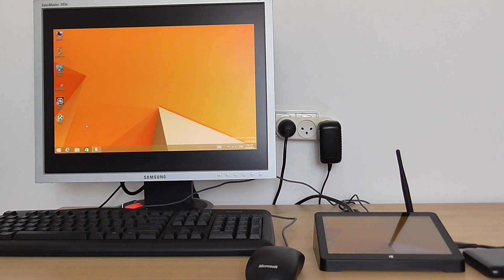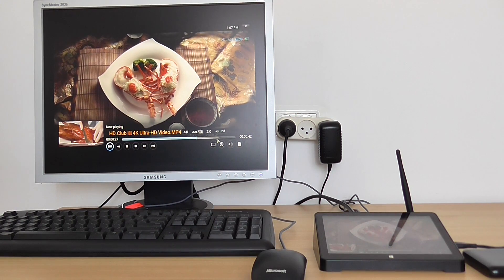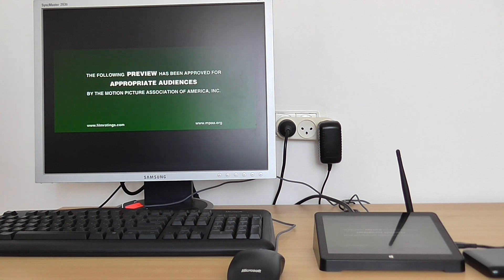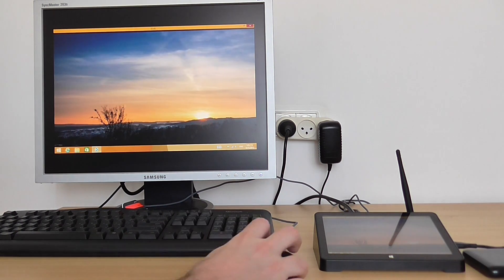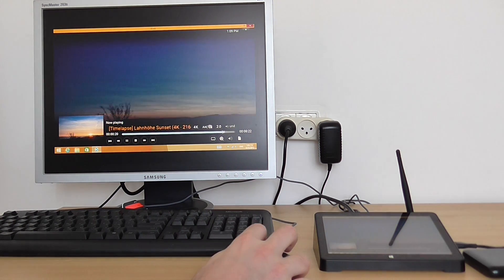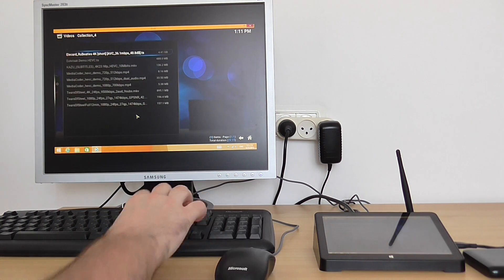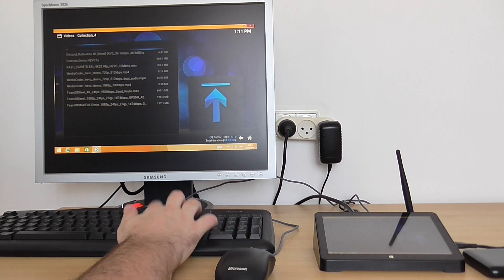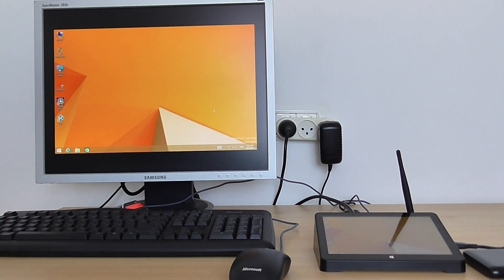Windows Mini PC TV Box Kodi / XBMC | Playback Performance Demo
Windows Mini PC Intel TV Box | Kodi / XBMC Demo Playback.